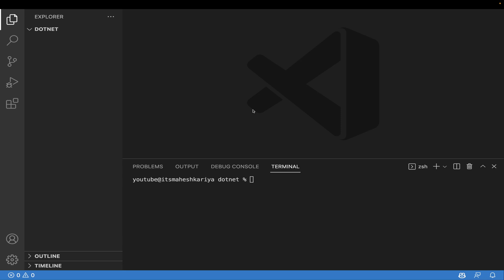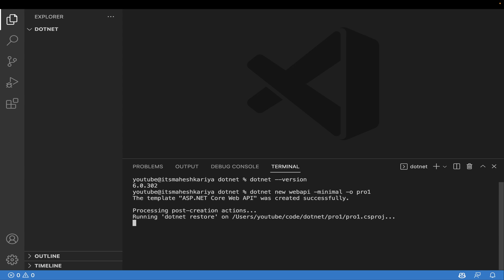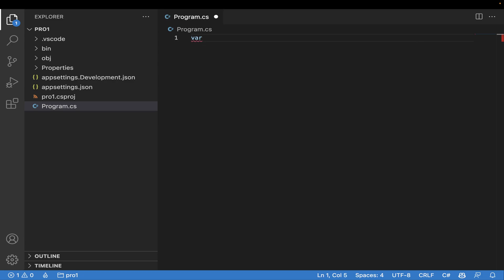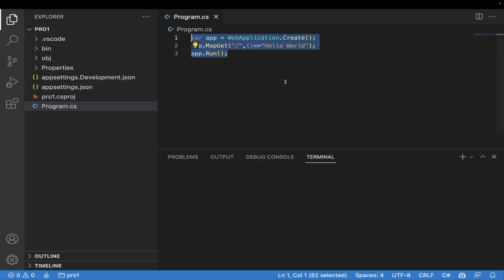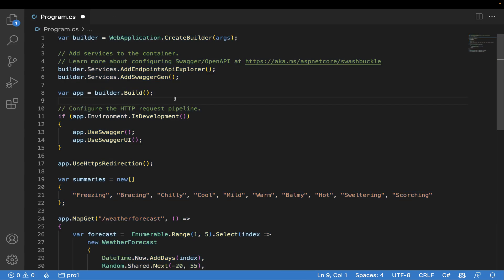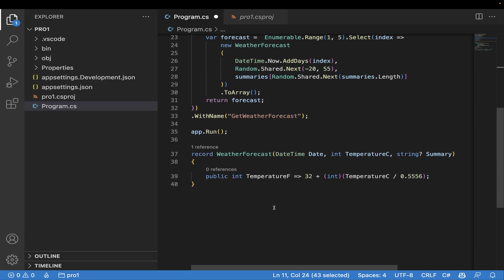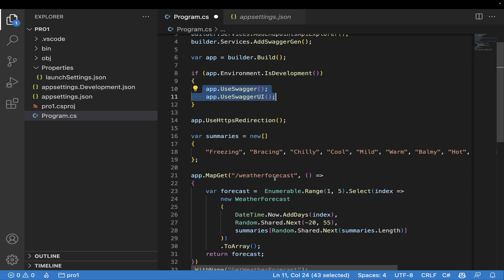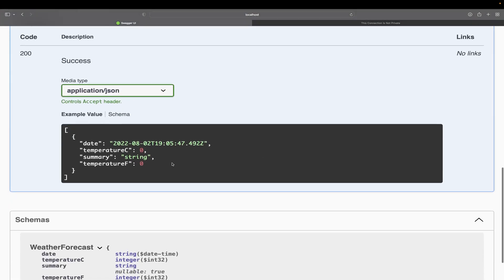Hello World in Dotnet Minimal API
In This tutorial I am gonna take you through dot net minimal API.
With just 3 lines of code we can get started with dot net minimal API.

Find me anywhere with username : itsmaheshkariya